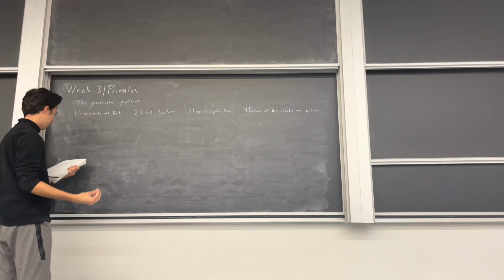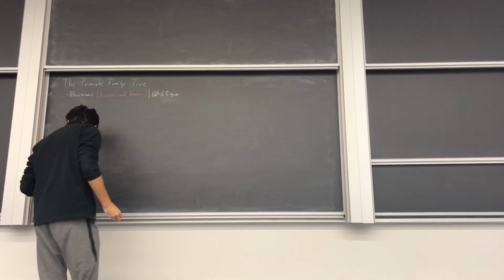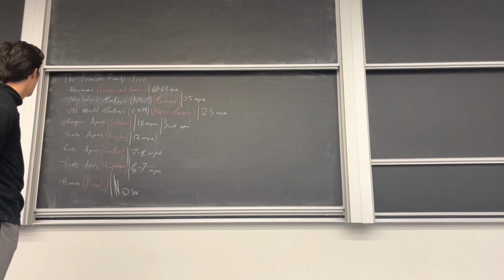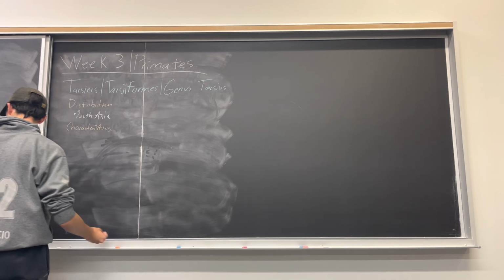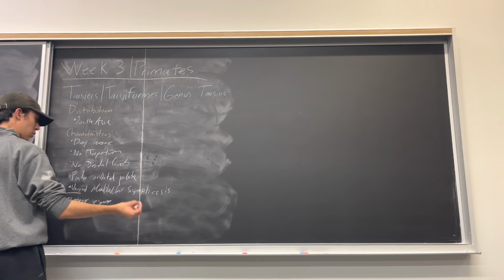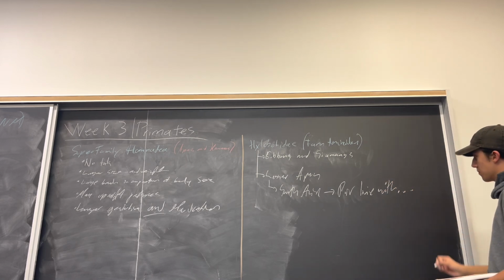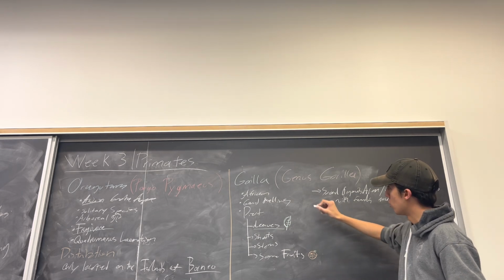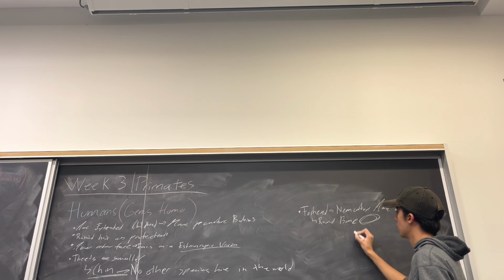ANTA01 | Week 3 | Primates | Recap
For Faster Learning Play It On X2 Speed